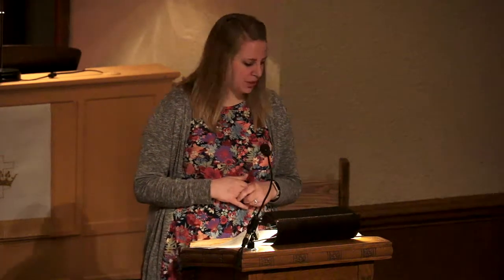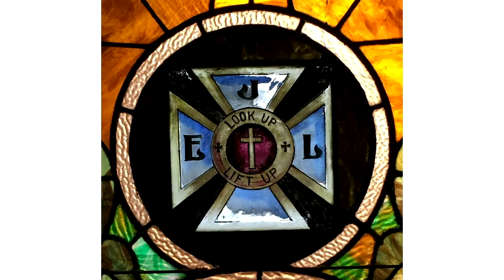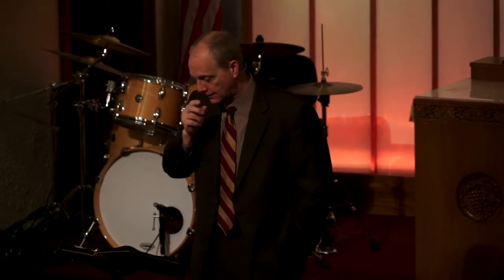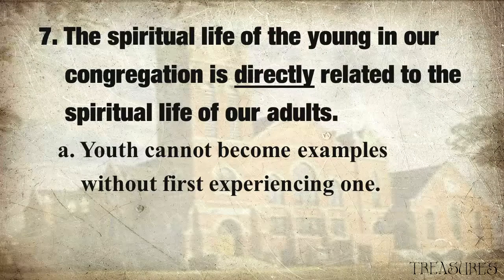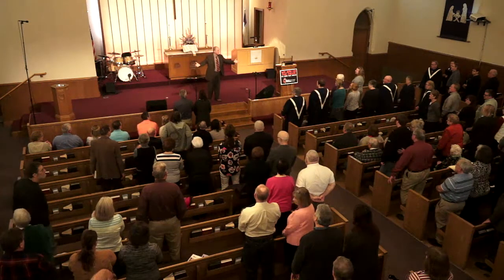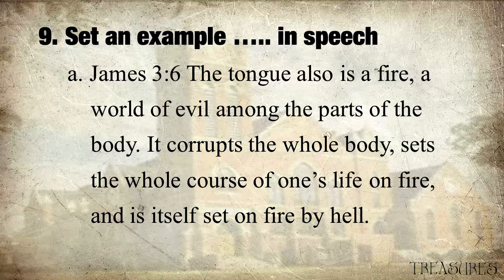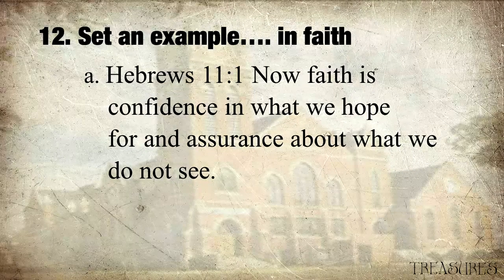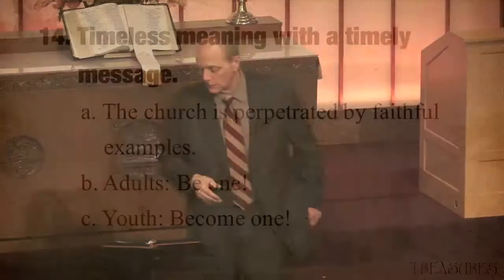Sermon April 15, 2018 - 1 Timothy 4:11-12